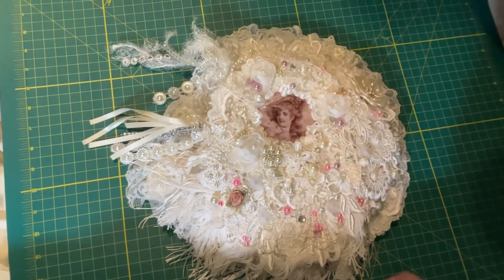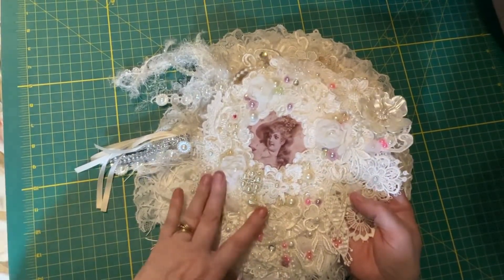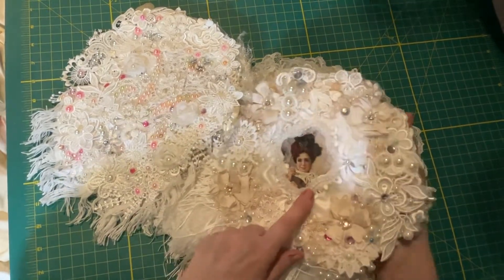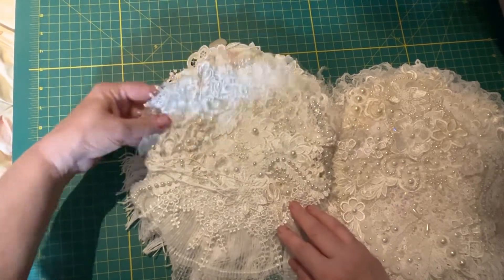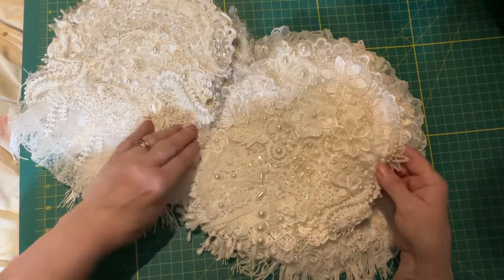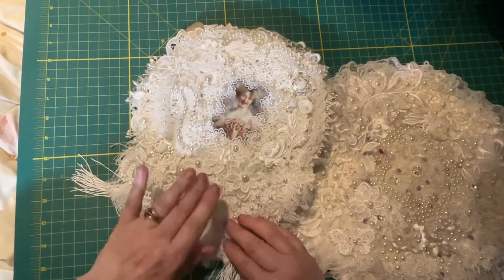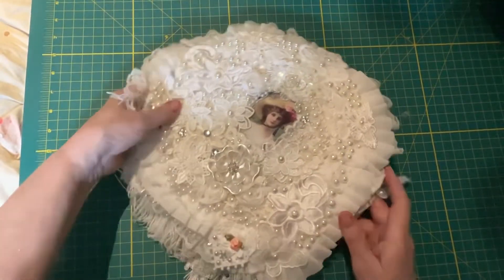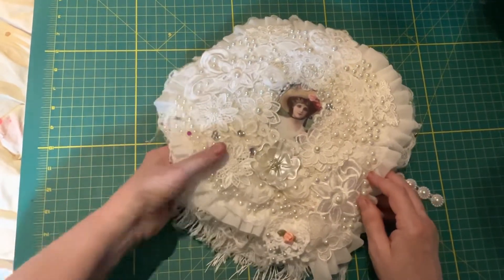Large White Doily Art Book Junk Journal flip through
This is a white doily book with vintage ladies and lots of shimmering and shining touches. Every time you move a page you'll see where the light catches. Each page is a fabric collage with laces, trim, appliqués, embellishments, and gems. This is not a writing journal, but one for you to touch and enjoy. There is a variety of textures, and lots to please the eye. Enjoy!

Ornamental Doily Book Handmade by Glynis

Intricate Scraps is a mother and daughter team who love to collaborate on journals, find amazing and unique items and cheer each other on. We're based in western Canada, but sell and ship to paper and journal lovers everywhere.